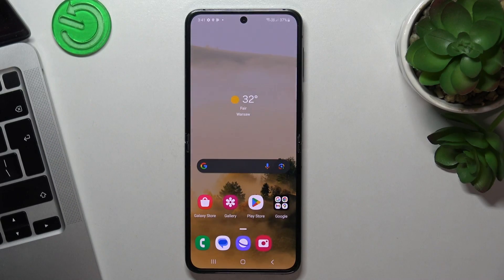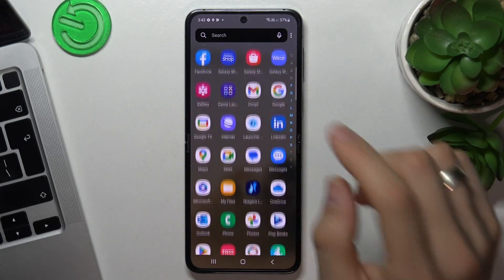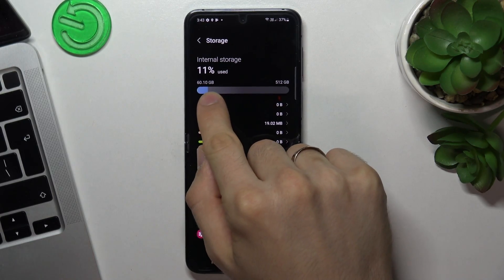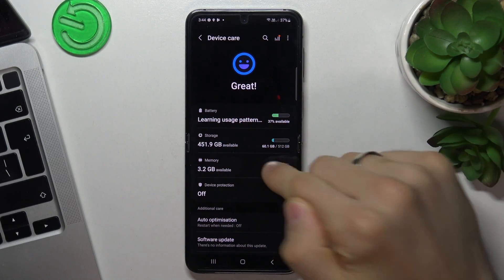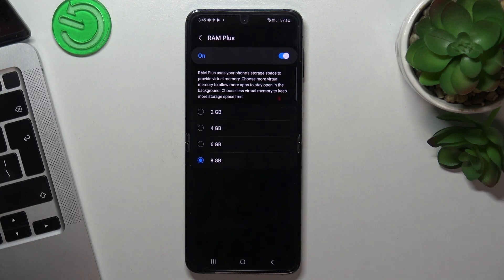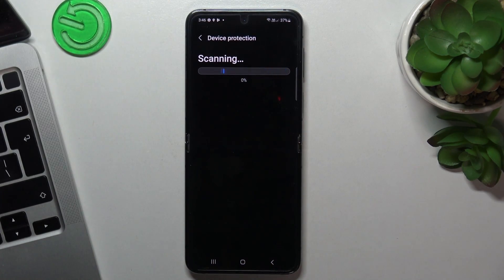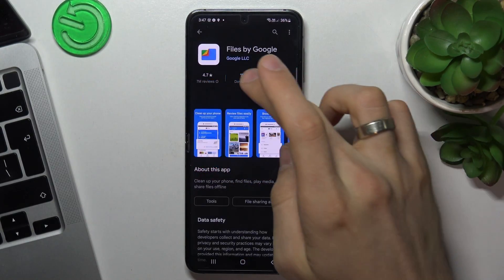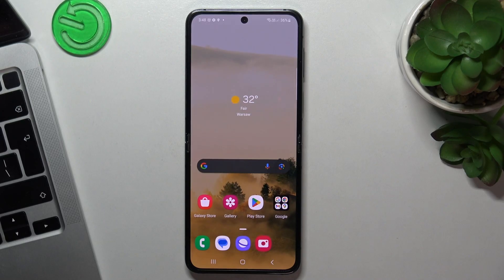How to Speed Up Samsung Galaxy Z Flip 5 - Make Device Faster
Find out more about Samsung Galaxy Z Flip 5:
Greetings! Welcome to this tutorial where we'll unveil effective techniques to enhance the performance of your Samsung Galaxy Z Flip 5. Our specialist will walk you through the process of making your device work faster, offering a multitude of valuable insights. We trust you'll find this video enjoyable and wish you the best of luck in speeding up your device. If you want to know more about your Samsung Galaxy Z Flip 5, visit our YouTube channel.

How to speed up Samsung Galaxy Z Flip 5? How to optimize Samsung Galaxy Z Flip 5? How to make Samsung Galaxy Z Flip 5 faster?